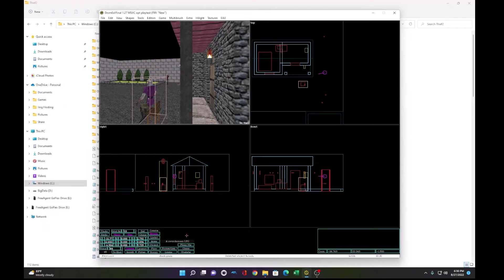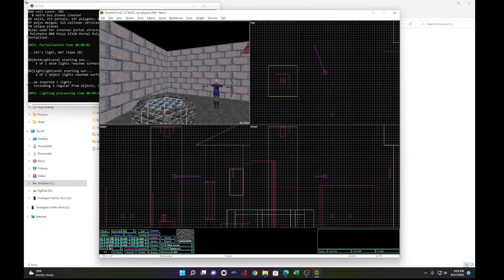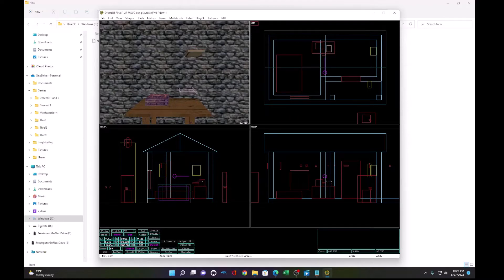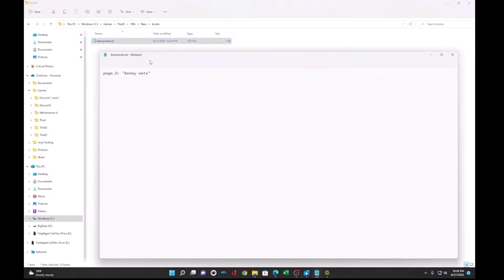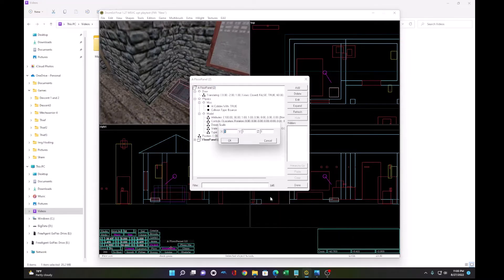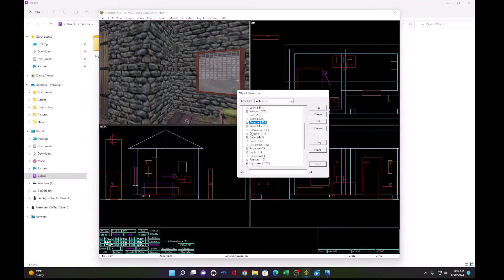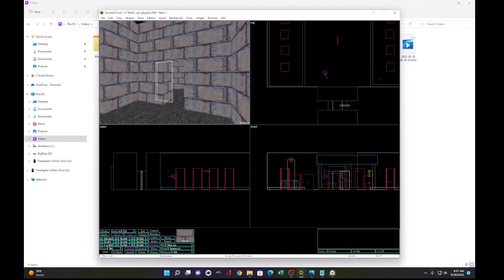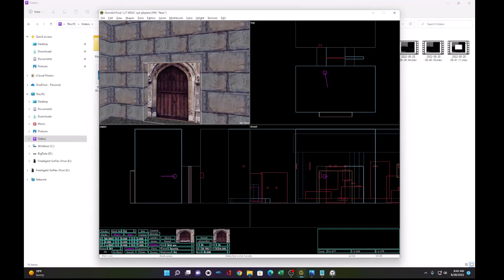Thief 2 DromEd Tutorial 4 - Adding Details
Topics Covered:
00:00 - Adjust guard attributes
00:27 - Adding Water
02:57 - Adding a Readable object
05:33 - Adding a Secret
08:42 - Teleporting loot (has bug - see note below!)
10:05 - Adding a Gate
11:49 - Adjusting textures
12:21 - Brush timing

*Note*
There is a small bug on the "Teleporting loot" section of this tutorial. After you steal the gemstones, if you again close/reopen the secret door, the gems teleport from your inventory back under the secret door! I will be doing a bug fix on future video in the series. Hint: You can remove the teleport traps entirely, put the gemstones back under the door, and simply add the "Block Frob?" checked off to the door so that the loot cannot be stolen until the door is opened.